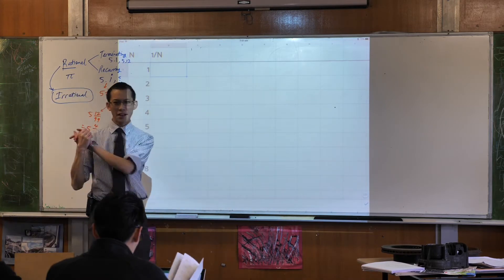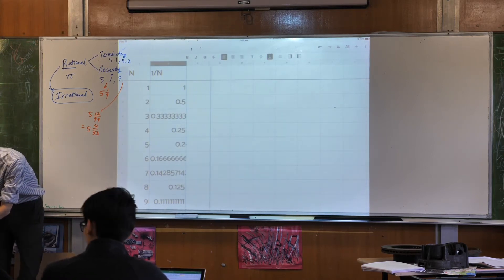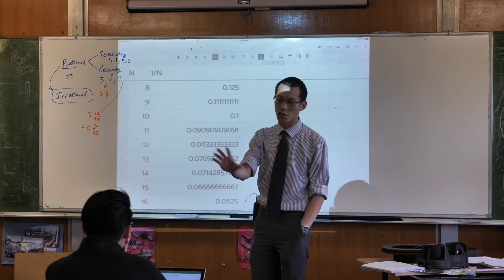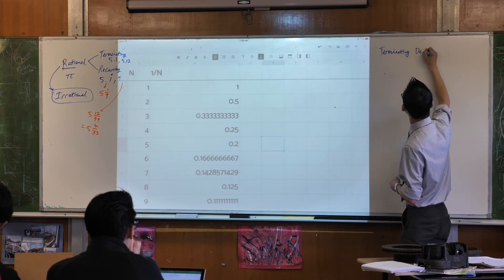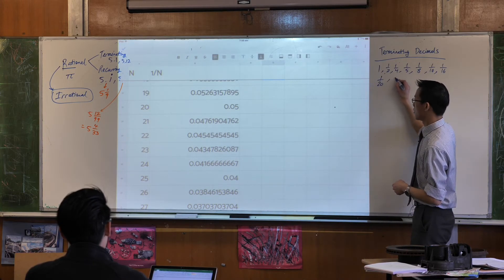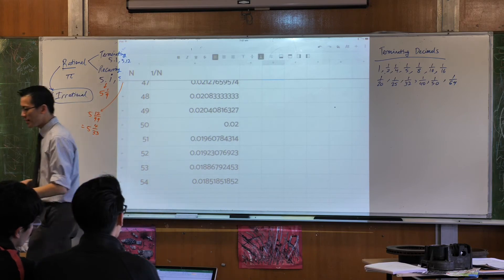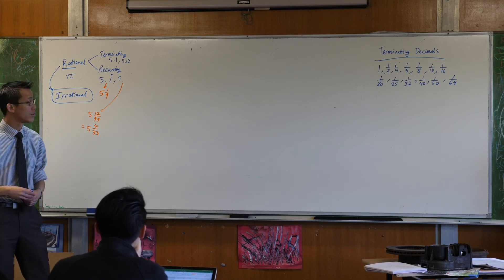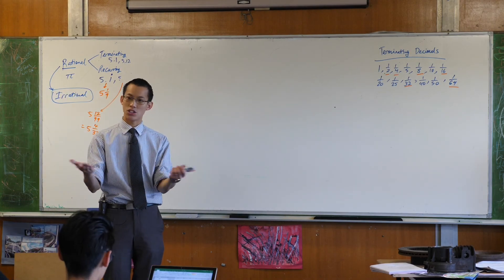Number Bases (2 of 5: Investigating decimal expansions)